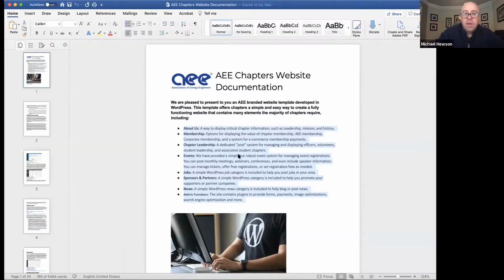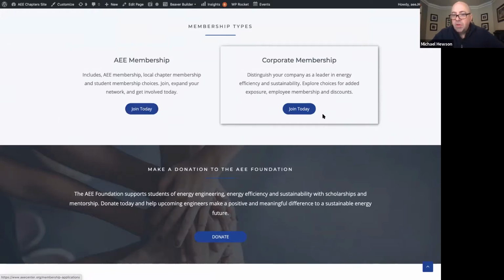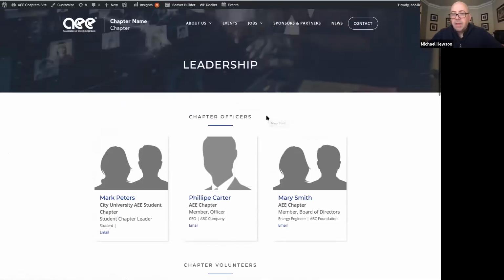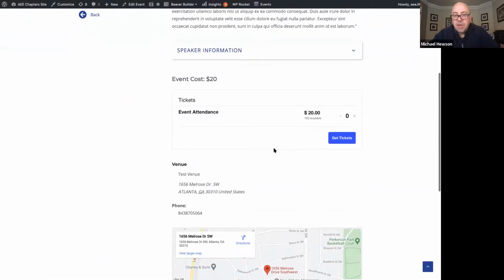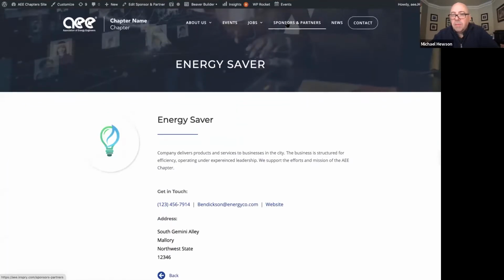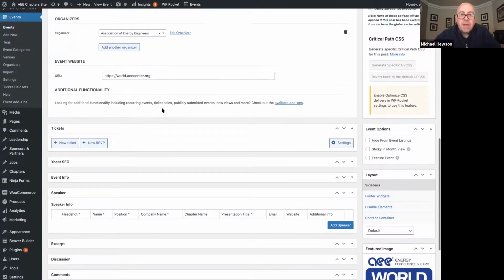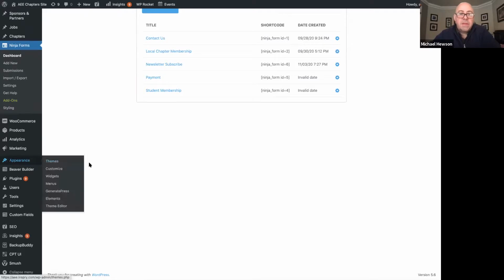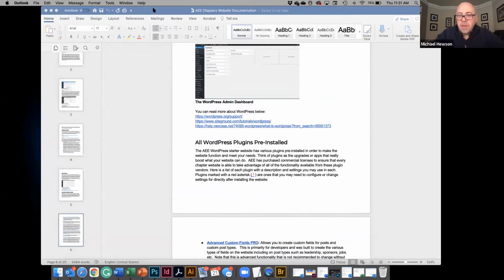January 2021 Chapter Webinar: AEE Chapter Website Template